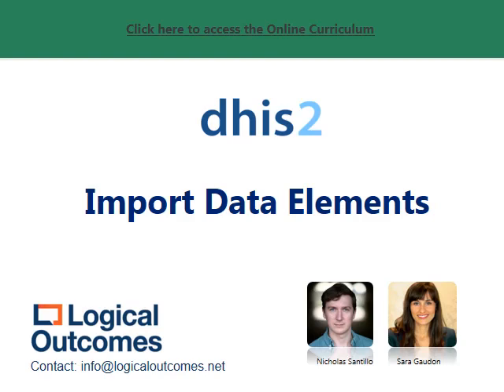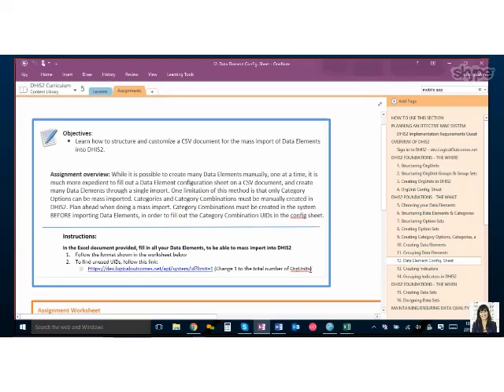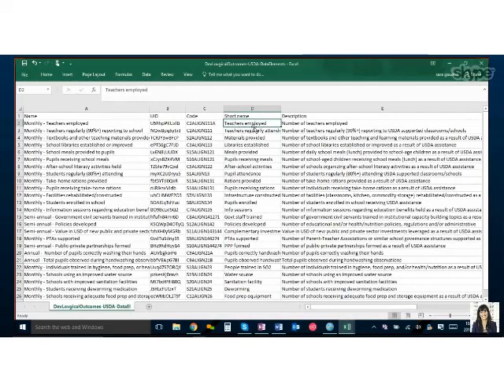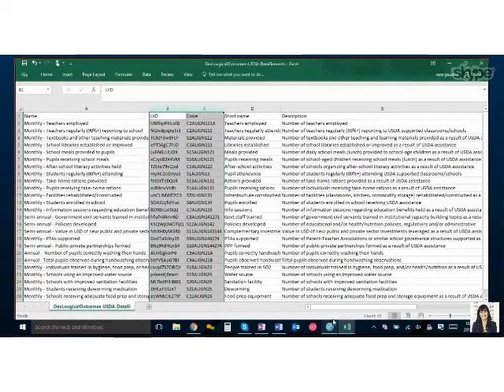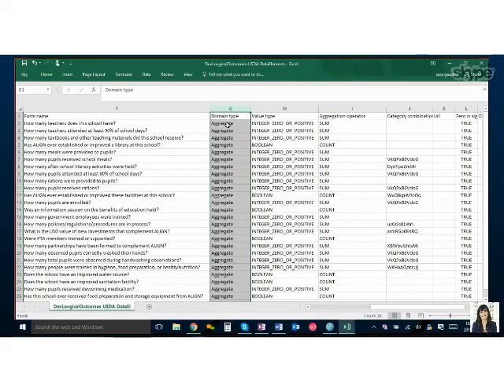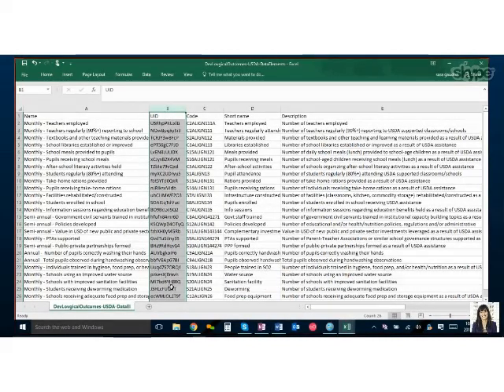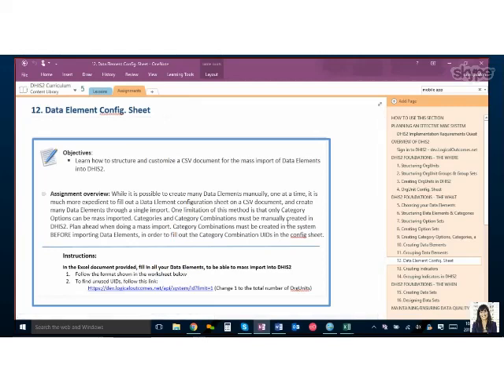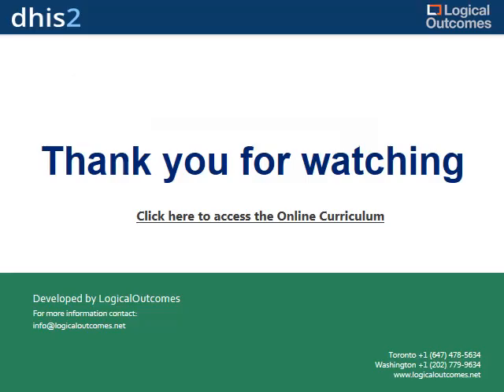Import Data Elements